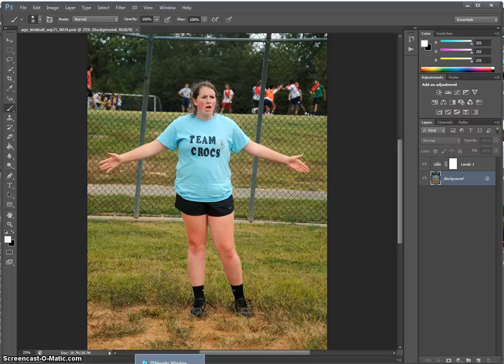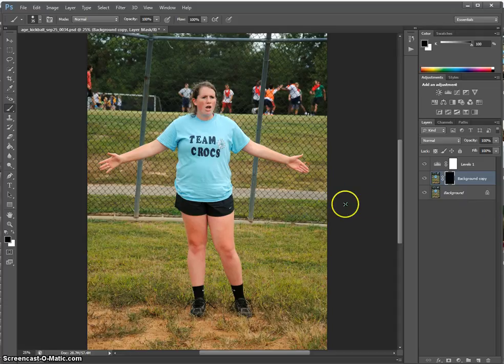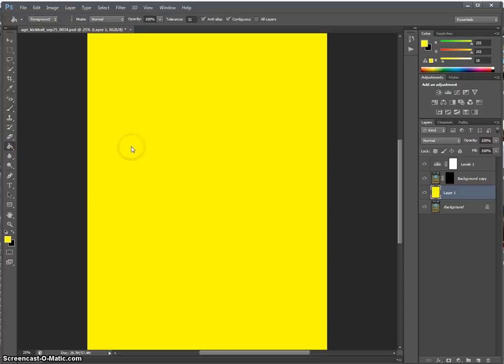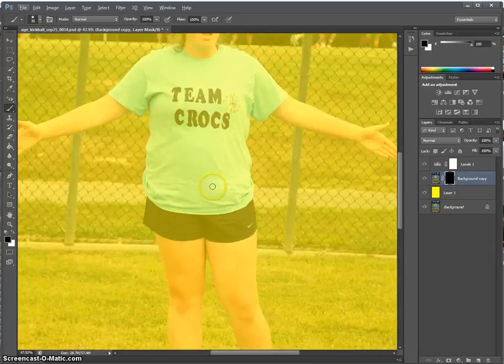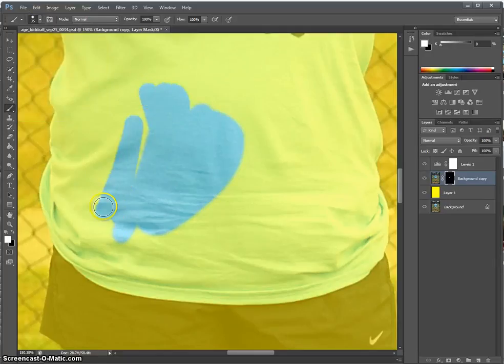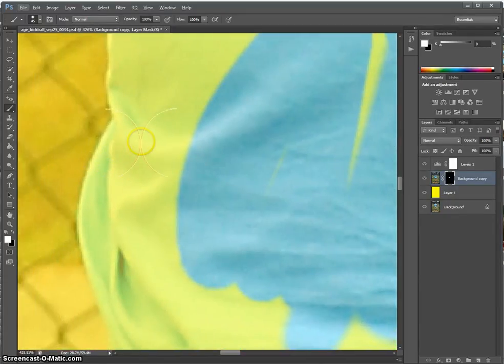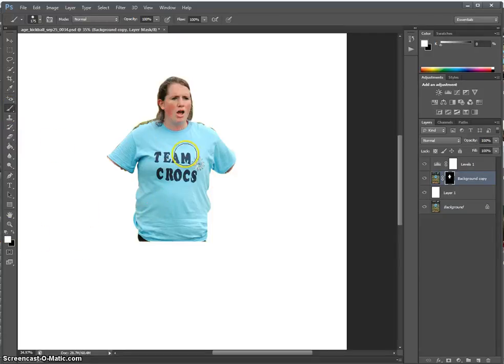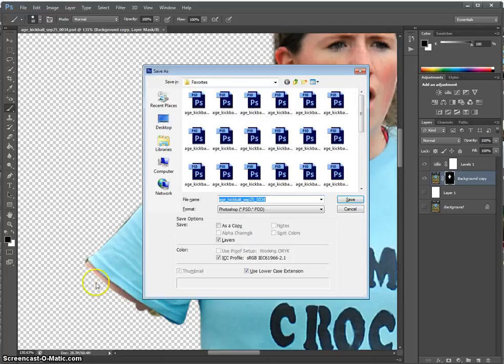Set Up a COB